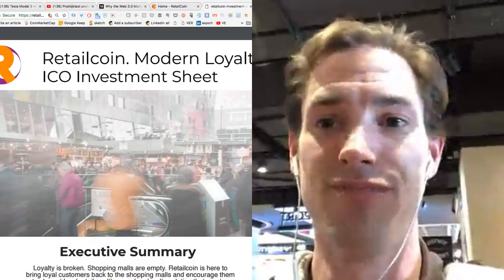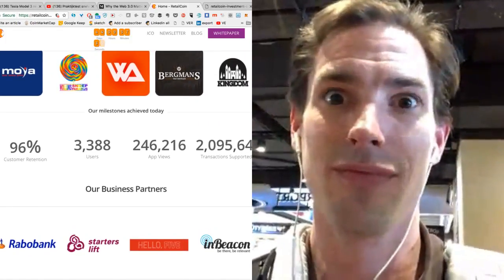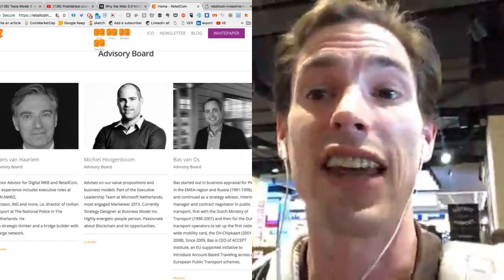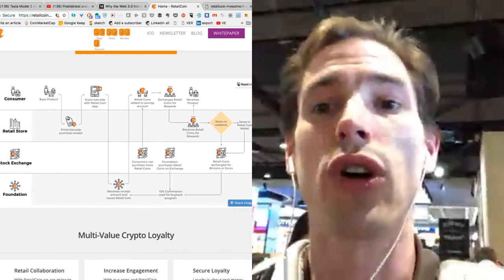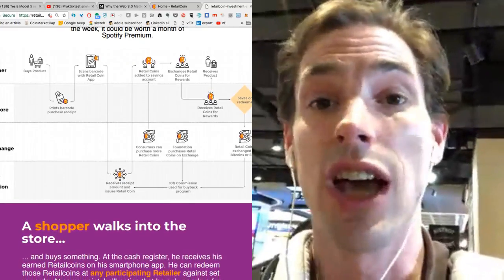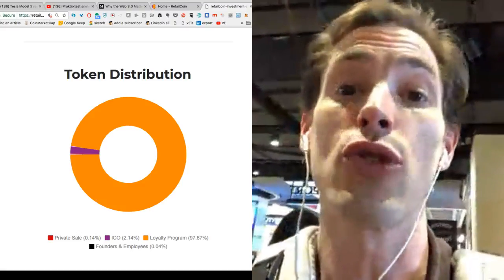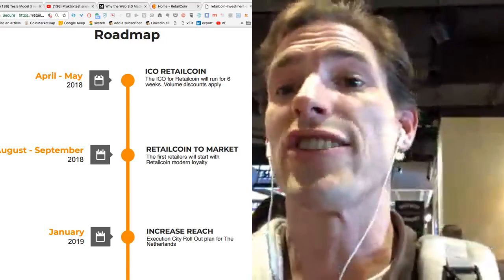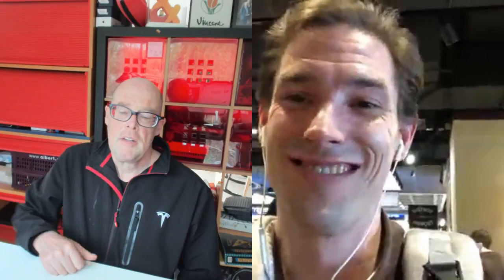CEO Retailcoin Hugo Leijtens on customer loyalty for SMEs (Pre-ICO started 15 April)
Retailcoin (Pre-ICO started 15 April) is a crypto loyalty coin that helps SME retailers create a loyalty program amongst themselves, which you may compare with loyalty systems like Airmiles. It is a blockchain based system to earn and spend points for groups of SME retailers. The idea is to have a ‘mother loyalty system’ where the consumer can save coins in retail shop A and spend these coins in retail shop B. I talk with the founder Hugo Leijtens (former ING, Microsoft etc.), who was on his way to China, about the background and the planning of his venture.